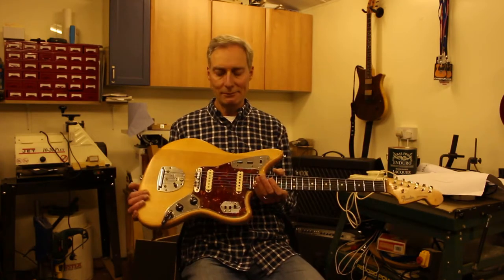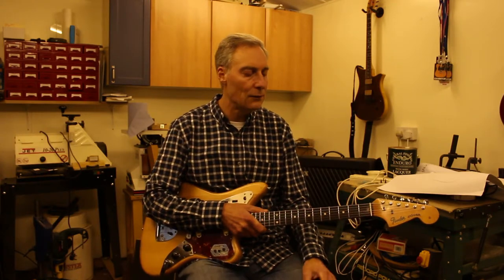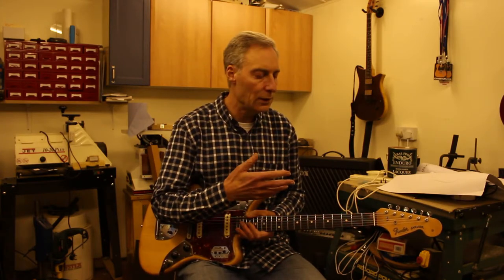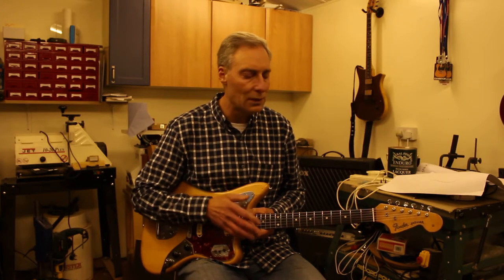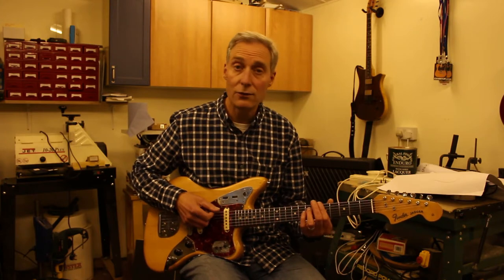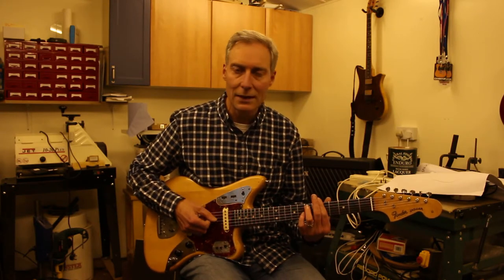Refretting a vintage Fender Jaguar guitar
In this video I show you how I refret a 1967 Fender Jaguar